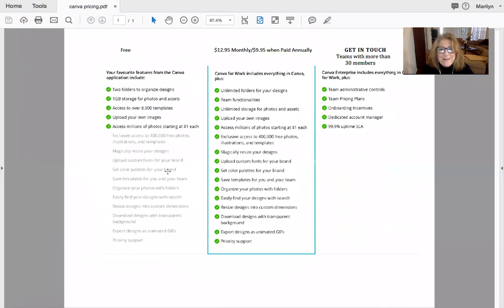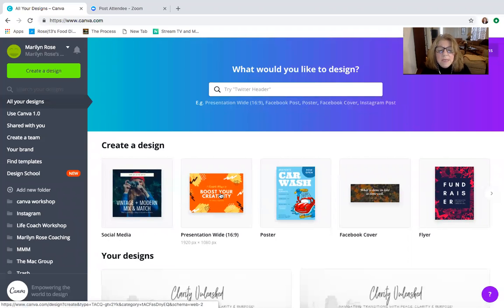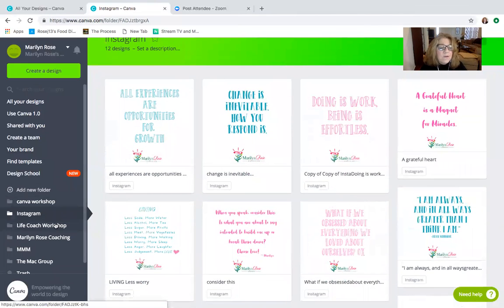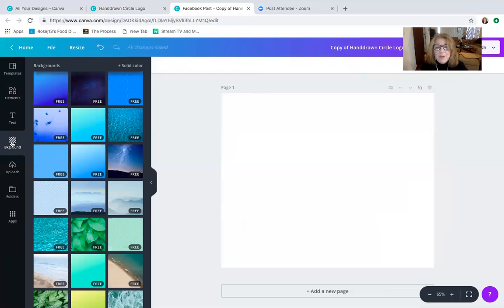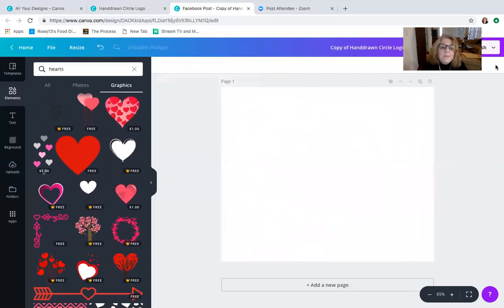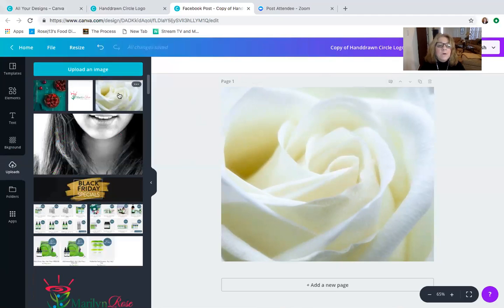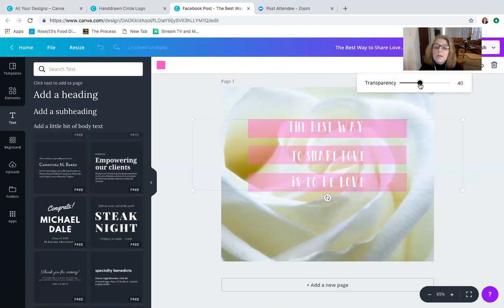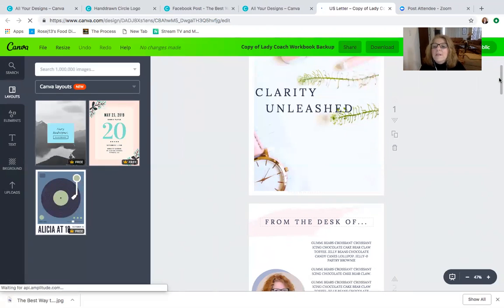Canva for Beginners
Canva 101 for Beginners  Tutorial - Learn the basics on creating engaging and consistent social media graphics and design for personal and business style and brand.